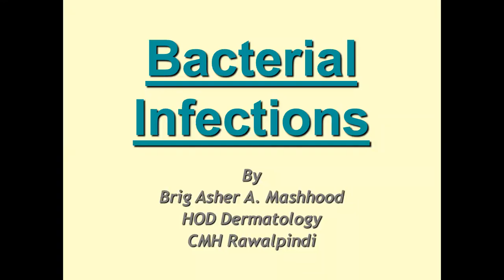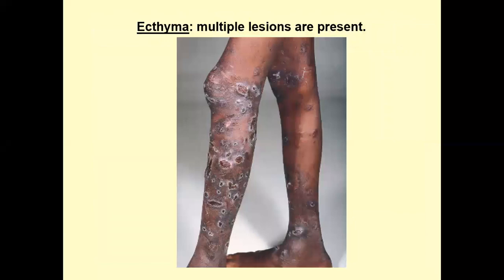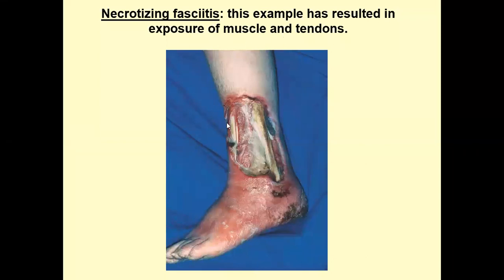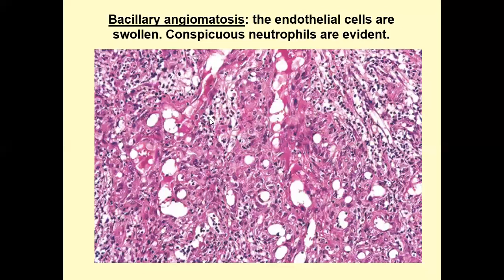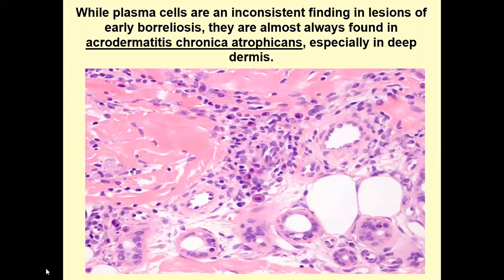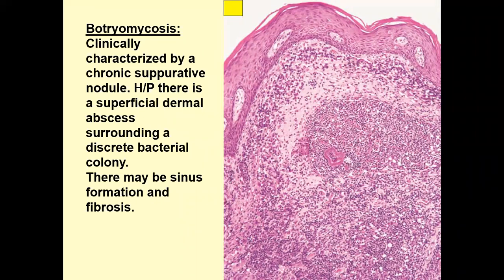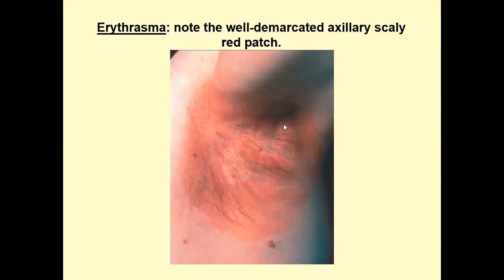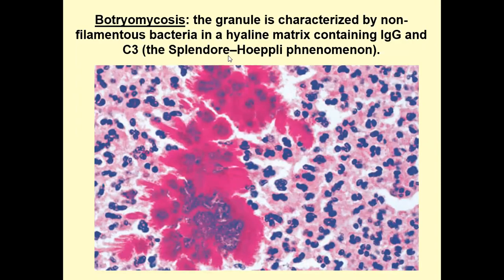Lecture-25: Dermatopathology; Bacterial infections